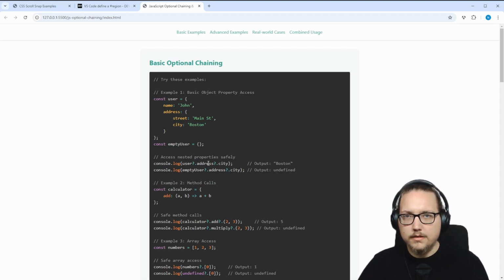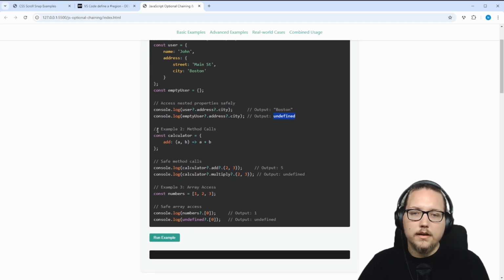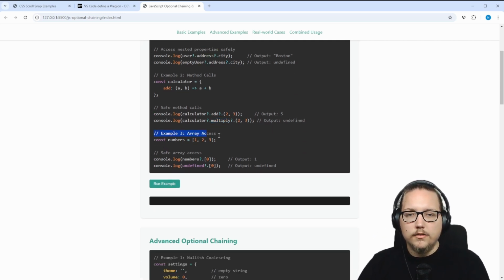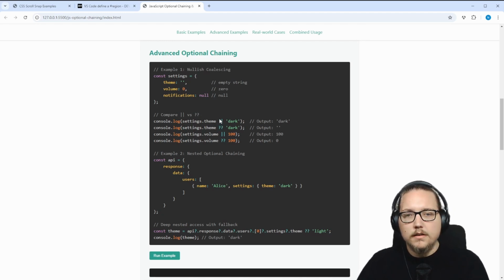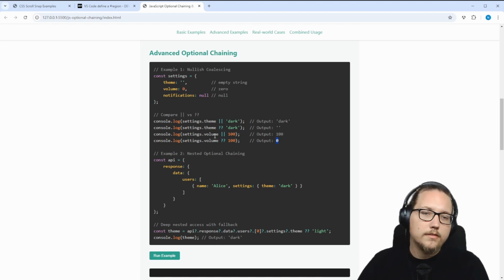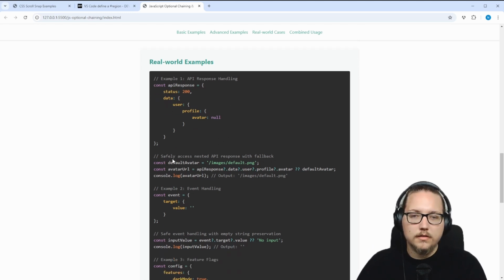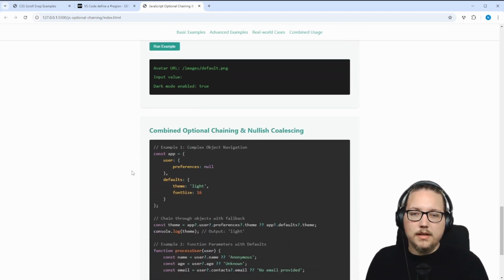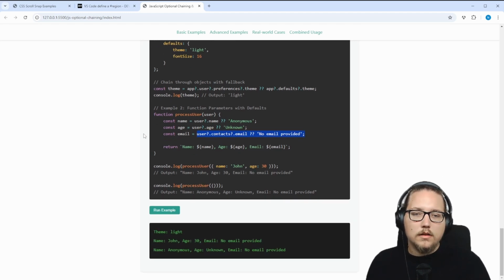JavaScript Optional Chaining & Nullish Coalescing Explained | Quick Guide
In this quick guide, we’re diving into JavaScript Optional Chaining (?.) and Nullish Coalescing (??)—two powerful features introduced in ECMAScript 2020. These operators help simplify your code by handling null and undefined values gracefully, making your code cleaner and more reliable. By the end, you'll understand how to use these features to avoid runtime errors, apply default values effectively, and write more readable code.

What’s Covered:
- What Optional Chaining (`?.`) is and how to use it
- Practical examples of Optional Chaining in action
- How Nullish Coalescing (`??`) sets accurate default values
- Combining Optional Chaining and Nullish Coalescing for concise code
- Best practices for modern JavaScript development